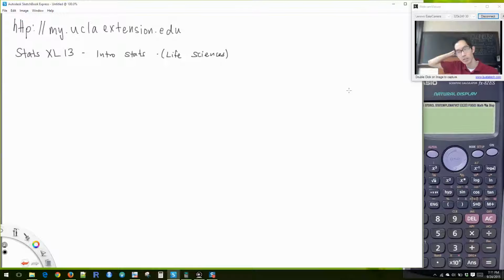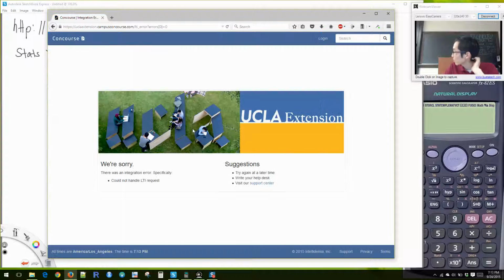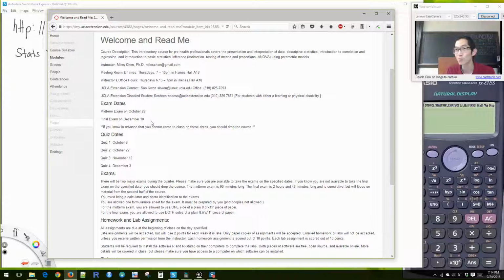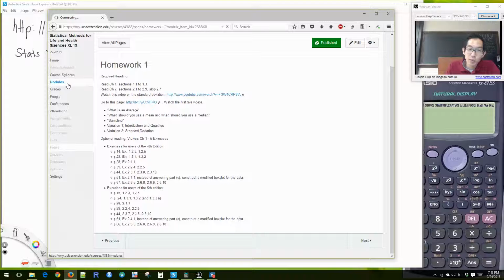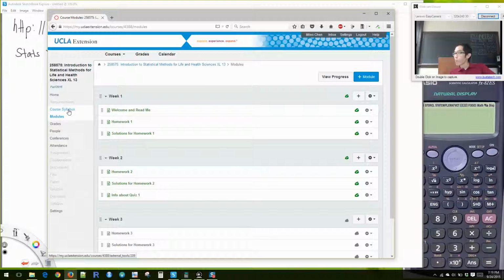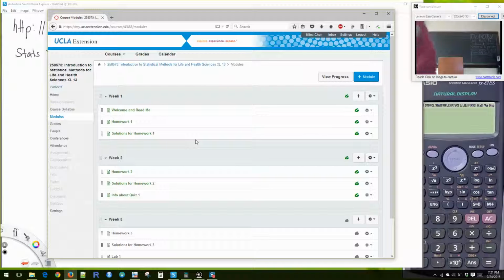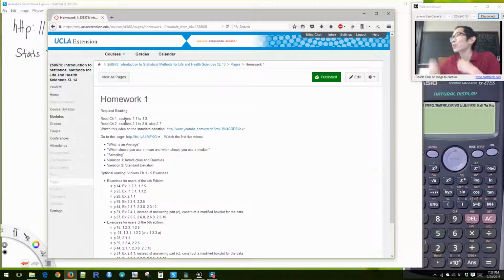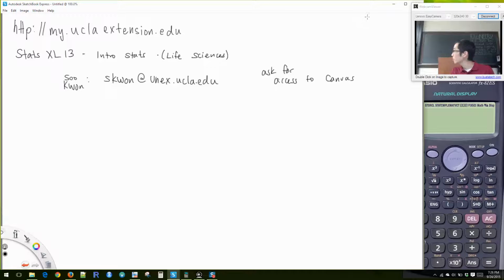Stats XL13 Lecture September 24 2015 Part 1